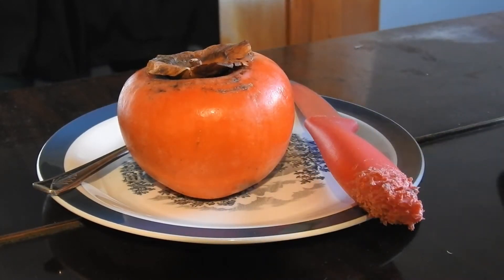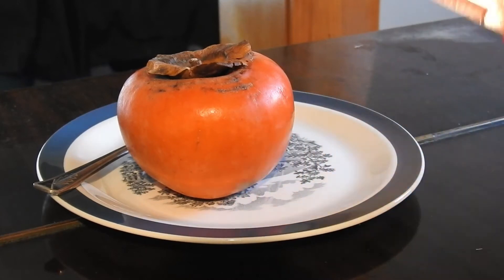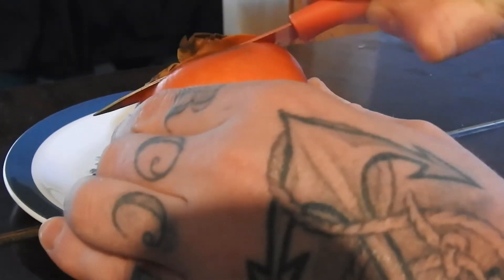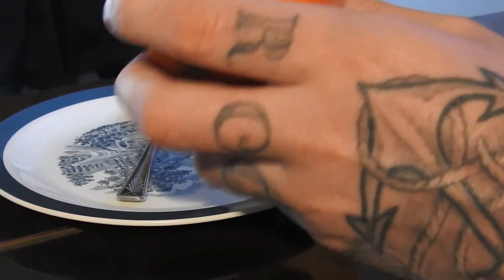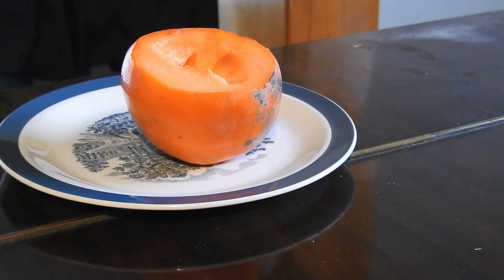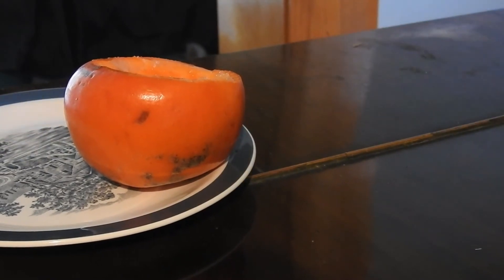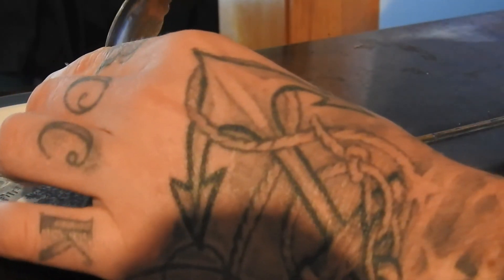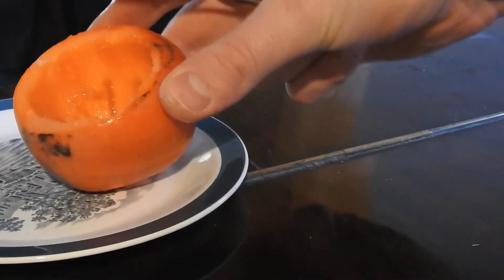How To Eat Persimmon Fruit And Taste Review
Just discovered these recently and this is how I ended up eating them but there is probably other ways to go about it . Tasted good though highly recommend trying them out.